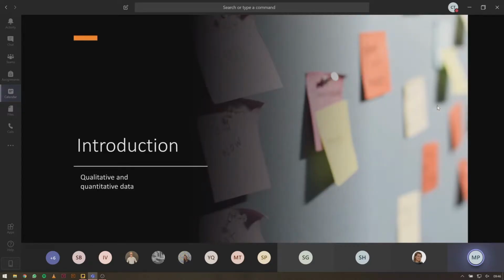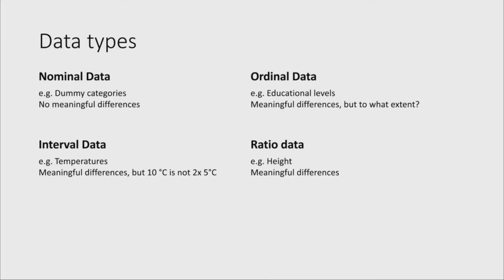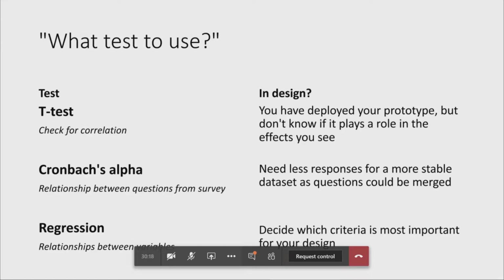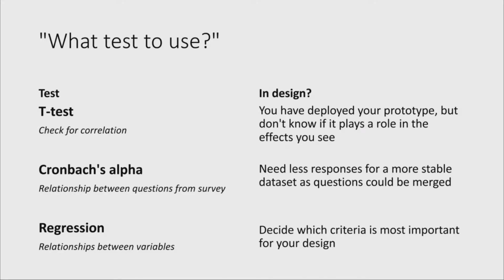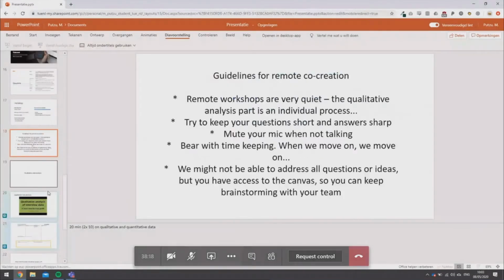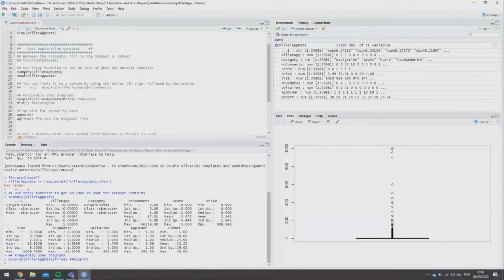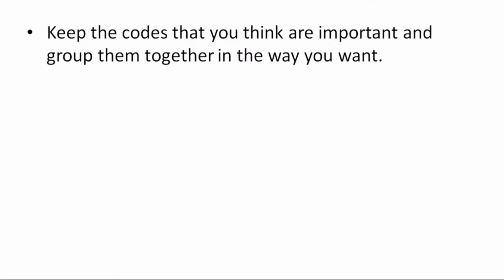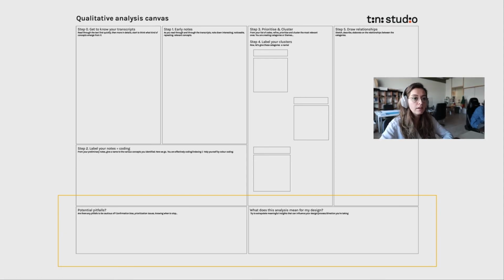Quantitative and Qualitative data analysis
Studio Silver workshop on Quantitative and Qualitative data analysis
Presentation quantitative data analysis: Marco Putzu
Presentation qualitative data analysis: Chiara Treglia
Recorded by Tini Studio.